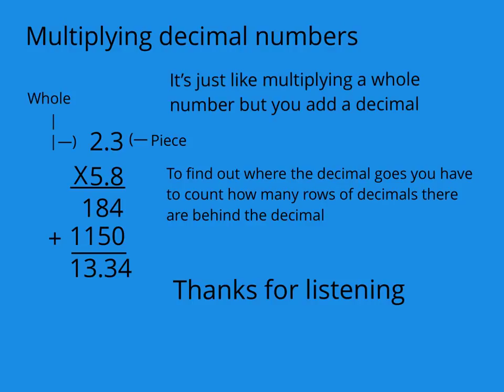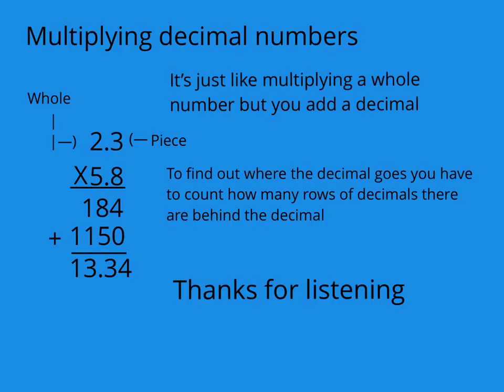Multiplying decimal numbers